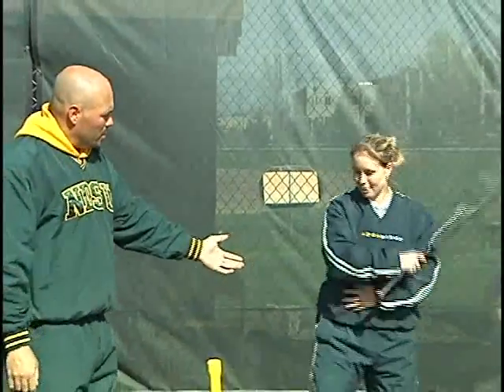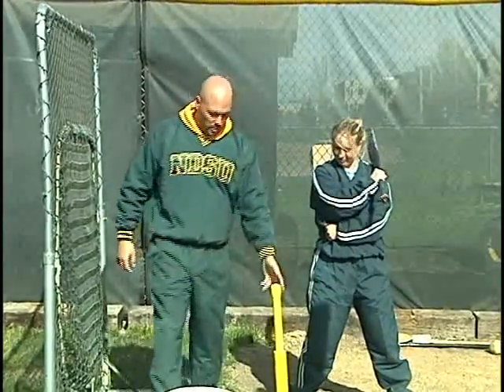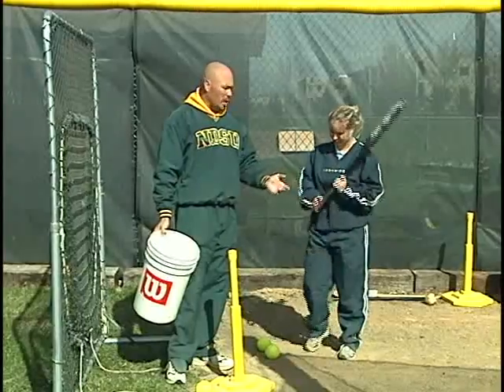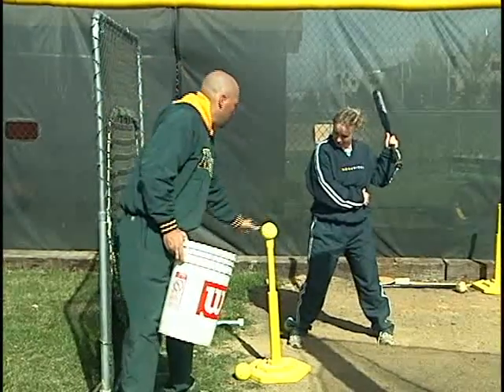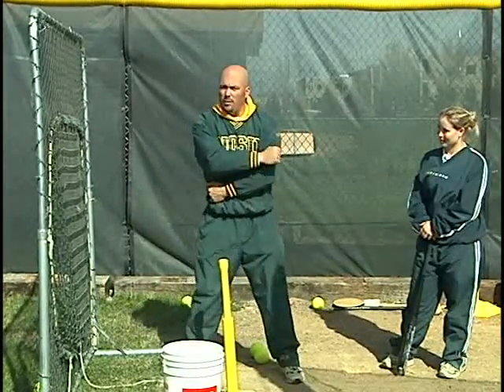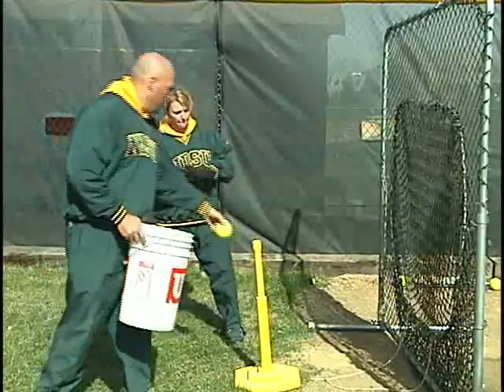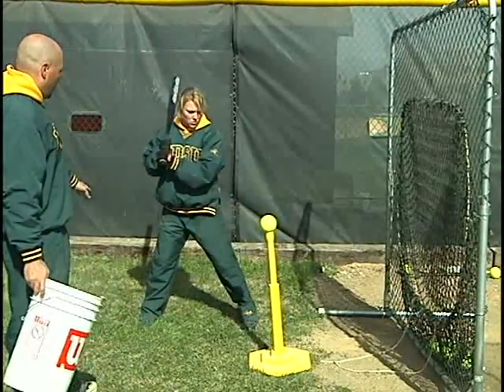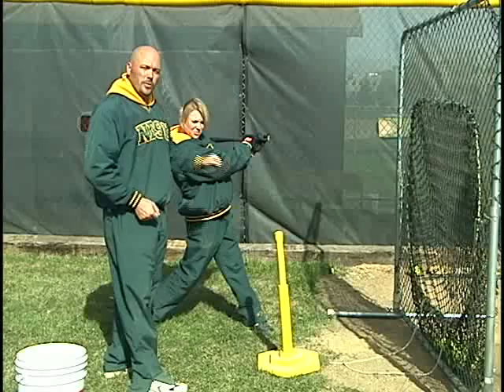Softball Hitting Drill Darren Mueller